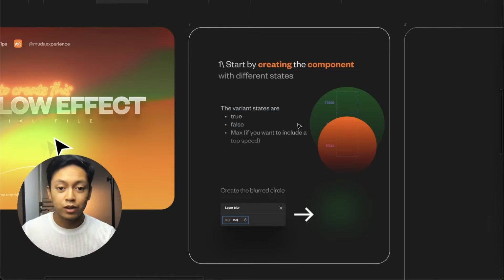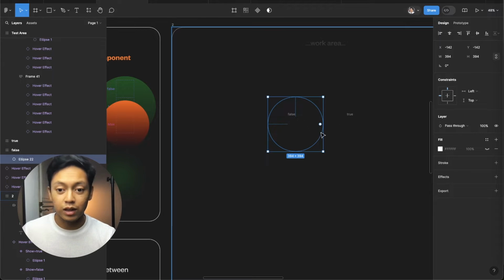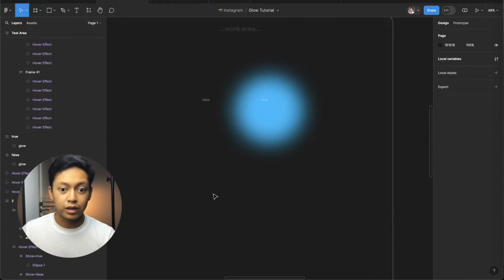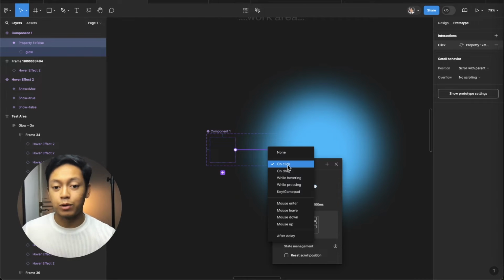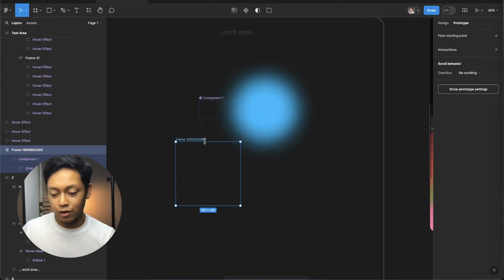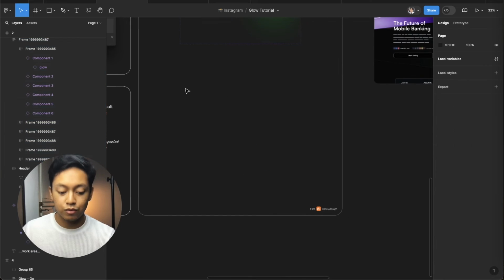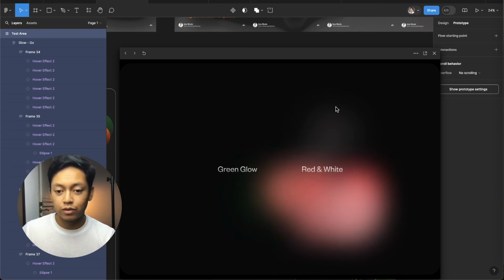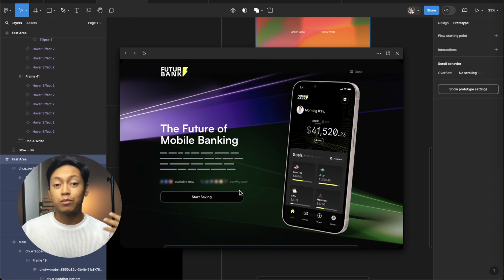Create a Hover Glow Effect Animation in Figma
A @Figma tutorial on how to create a hover glow effect animation in Figma.

or

Would you like some design help? Visit allday.design